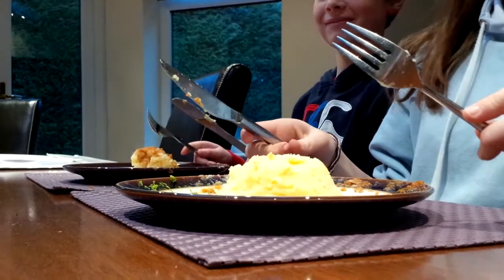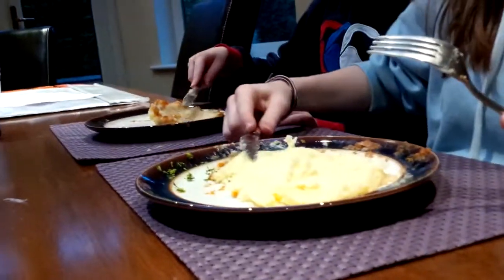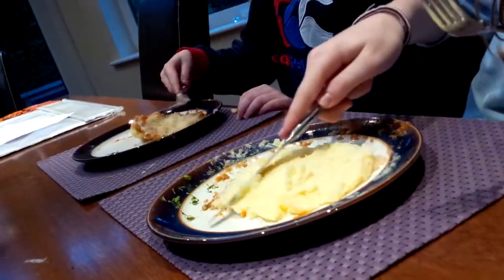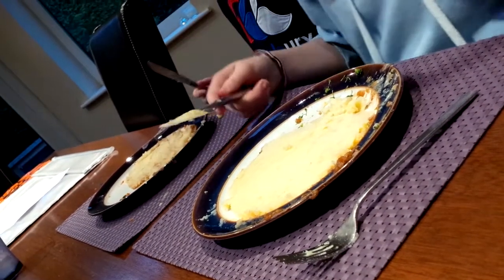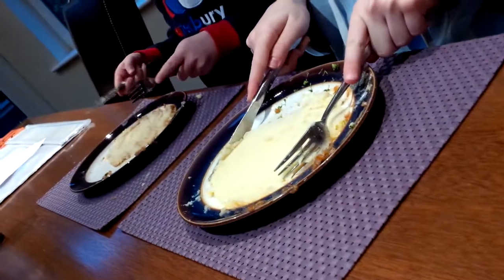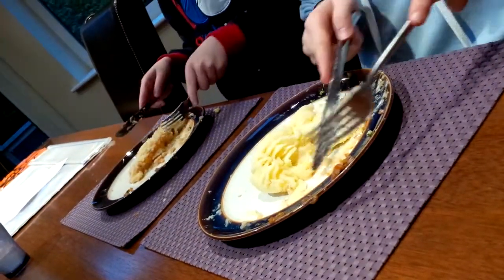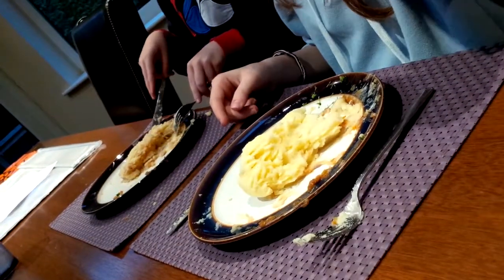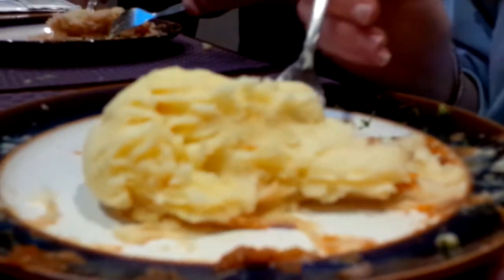Fold Mountain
Hannah Bowers explain in how to make a fold mountain